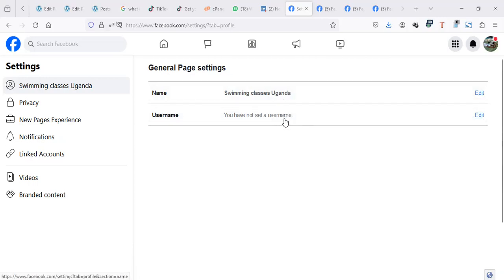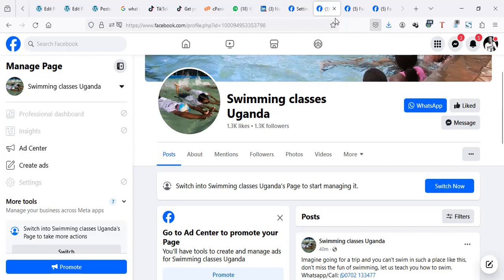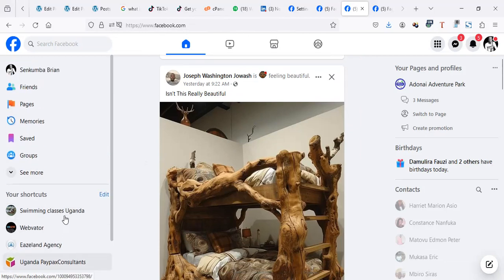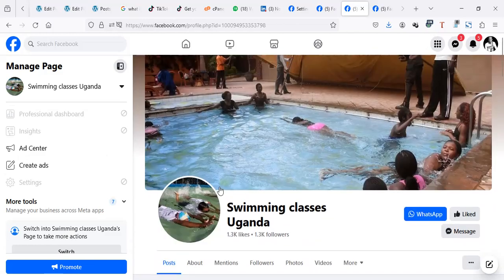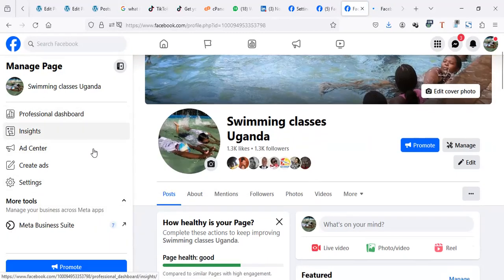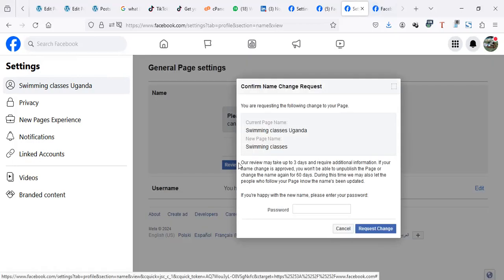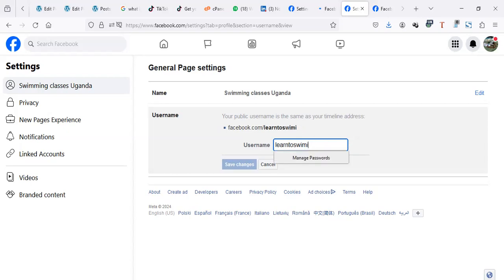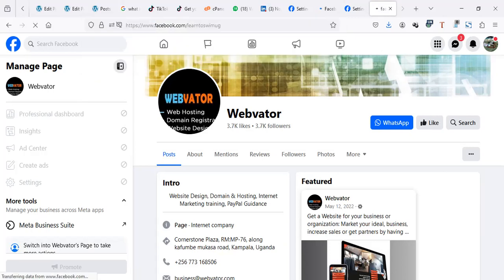How to change Facebook Page name and Username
How do I change my Facebook page account?
In this Video  guide, I show you how to change Facebook name and also set or change Facebook Username/URL.

Video answers FAQS related to;
How do I switch my Facebook page to another page?
How do I change my Page username?
How to change Facebook page url
How to change Facebook page username
How to change Facebook page url on mobile
How to change Facebook page name on iphone